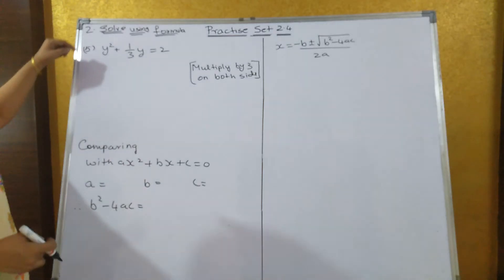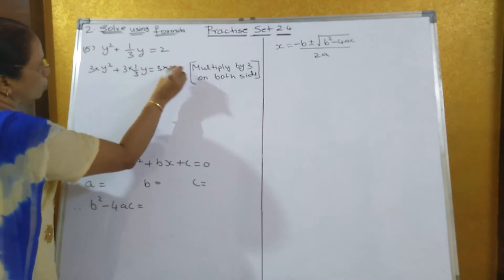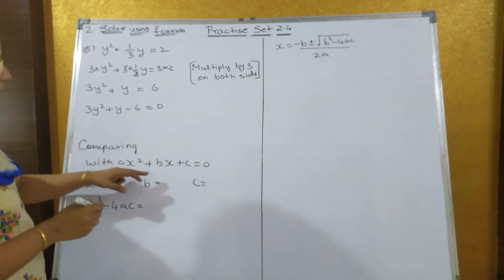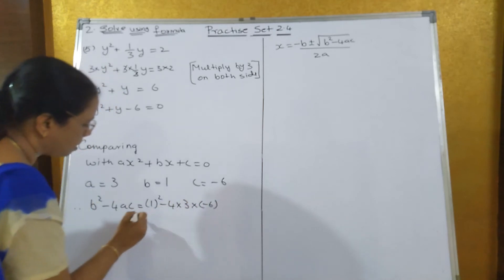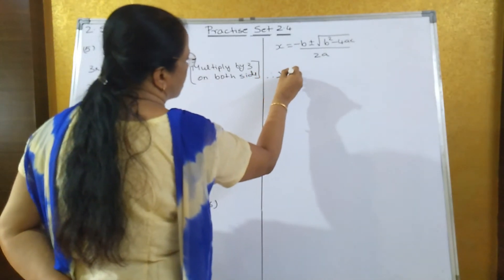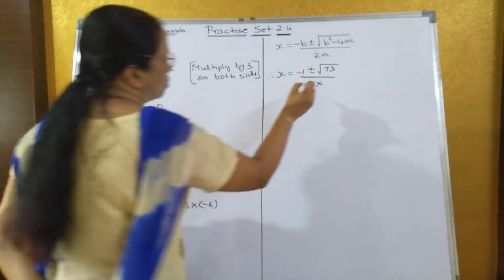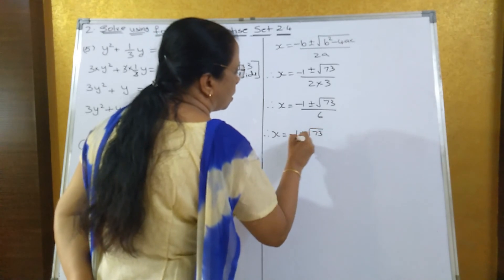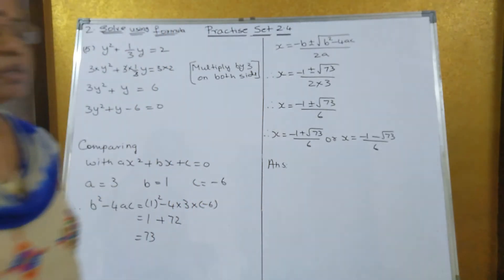SSC 10th Algebra | Chapter 2 | Practice set 2.4 | sum 2 (5)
Solve using formula
y² +  1/3y = 2